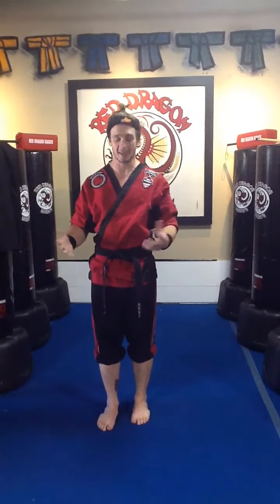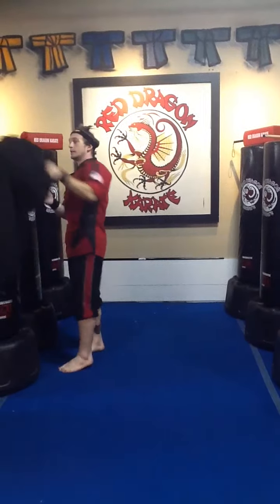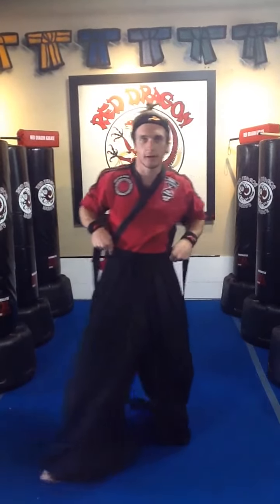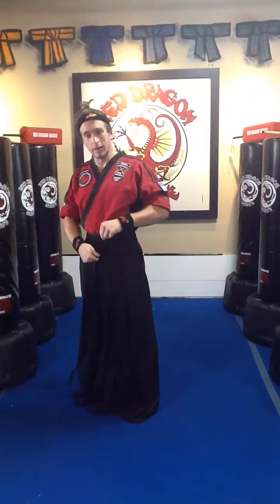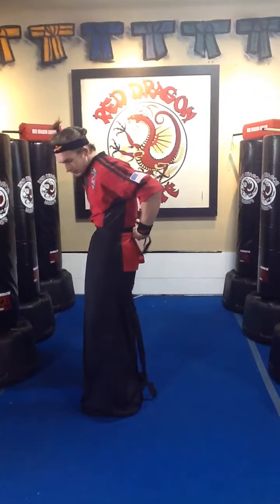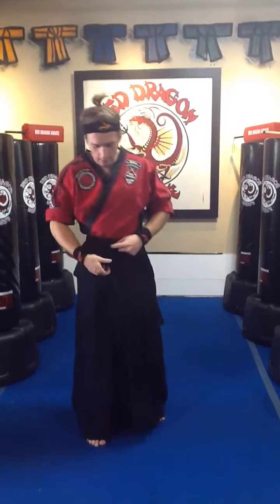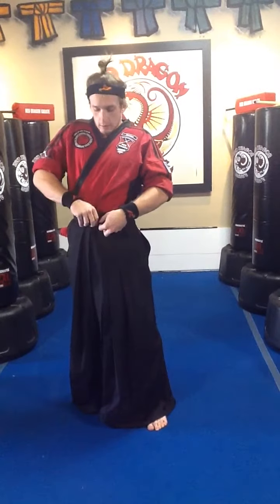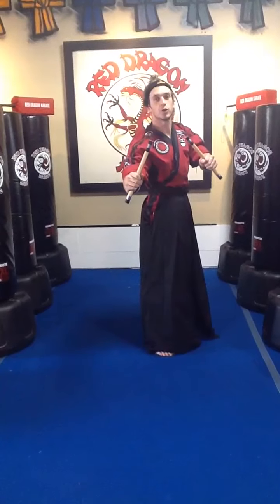How to tie a traditional hakama